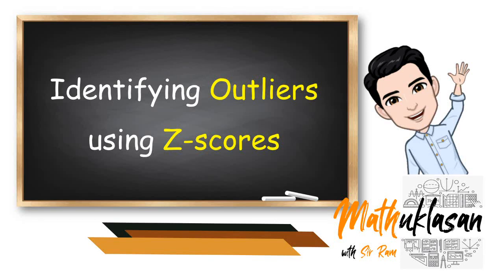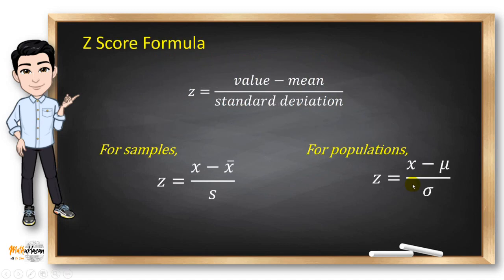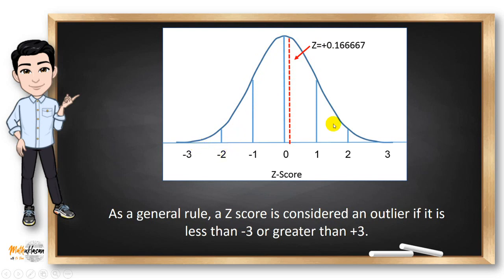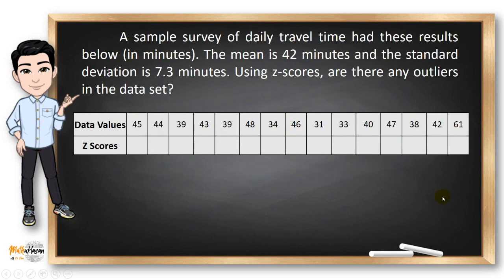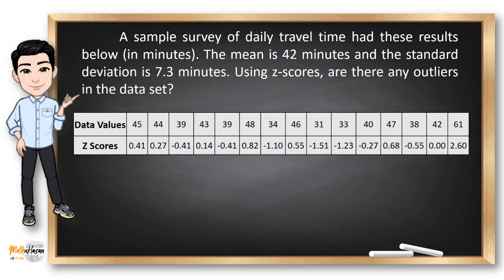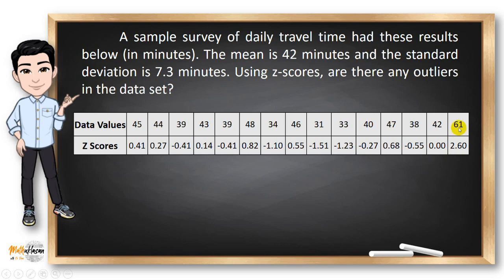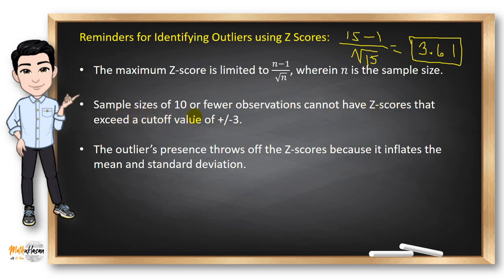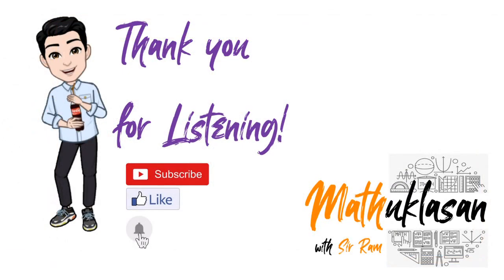Identifying Outliers using Z-scores || Business Statistics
Learning Objective: Use z scores to identify outliers in a data set.